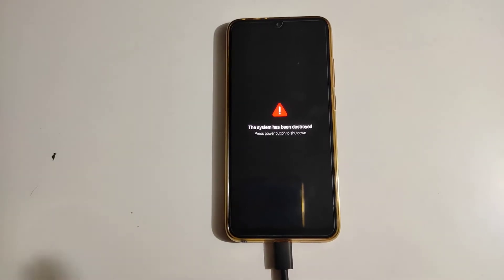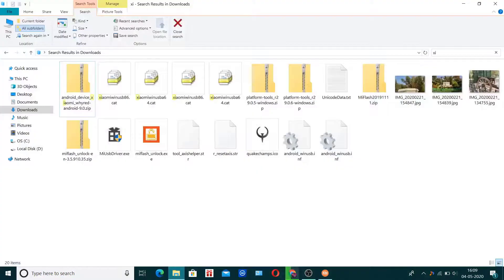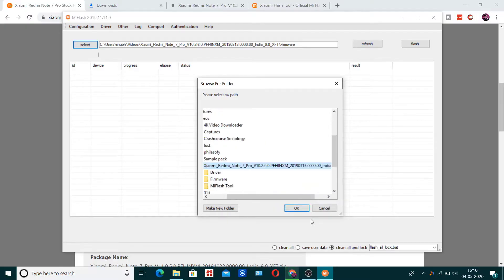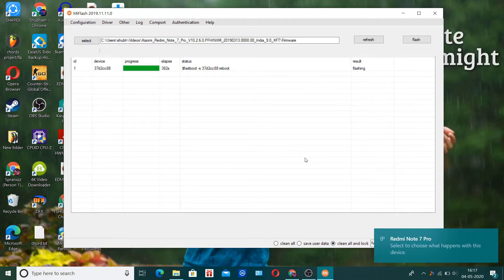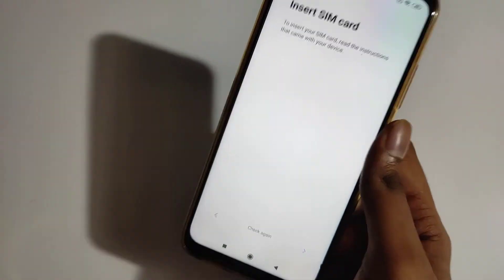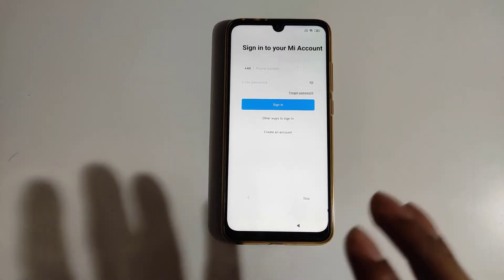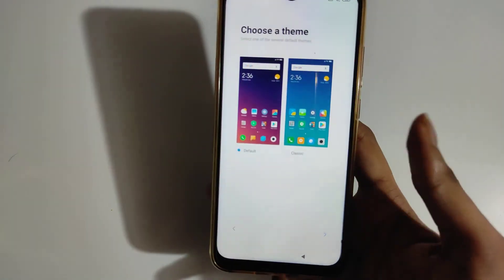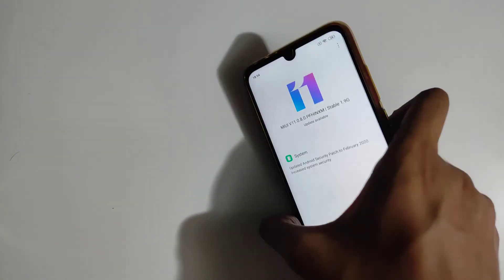How to unbrick/install stock rom on any Xiaomi phone| your system has been destroyed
Best laptop with oled screen

Best webcam for youtube

Best antivirus

Best bluetooth earphones